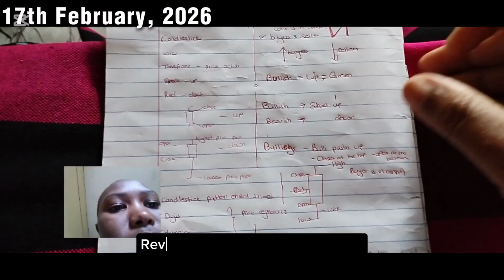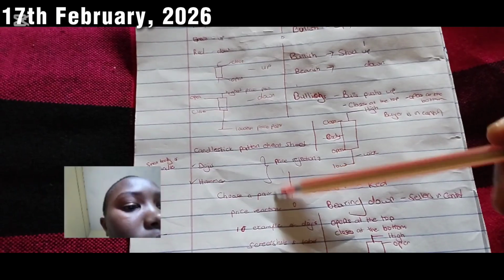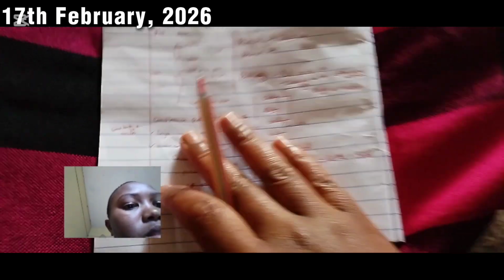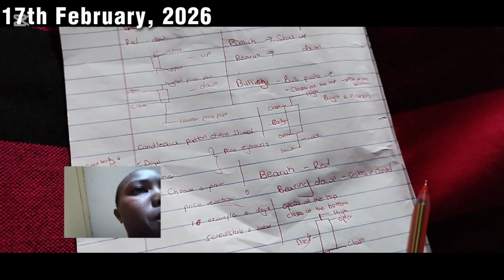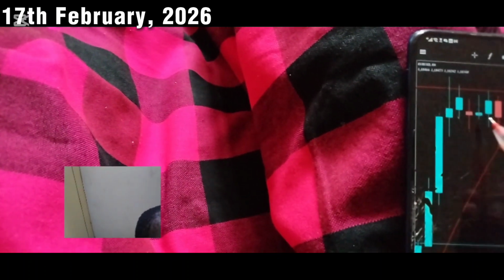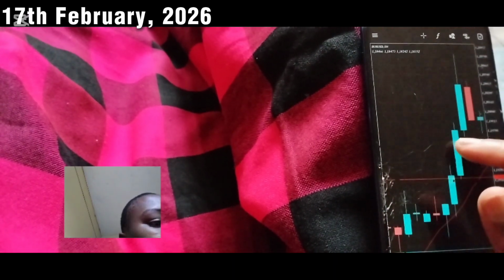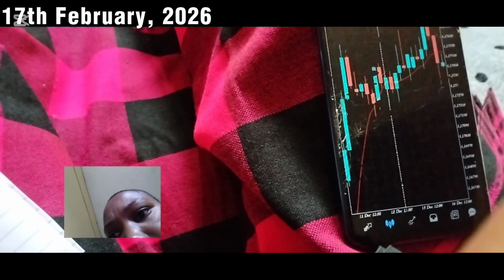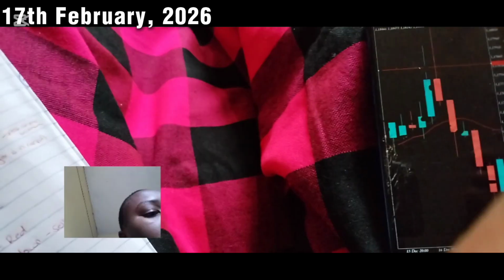Day 2 of Learning Forex.